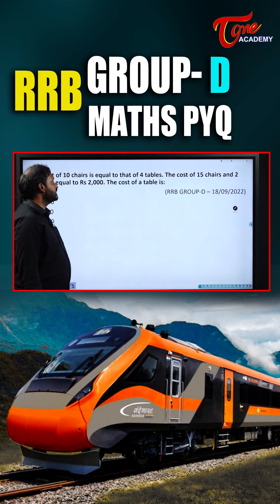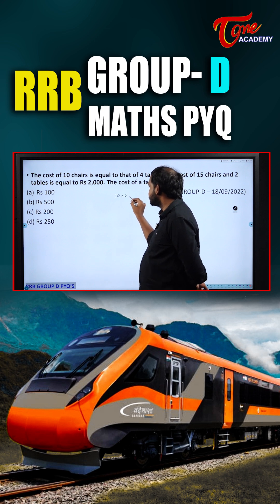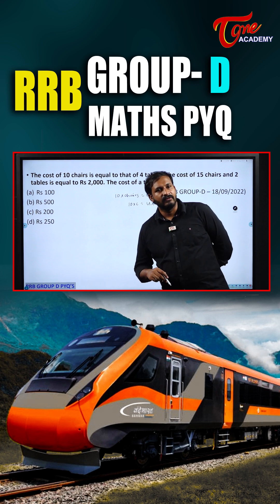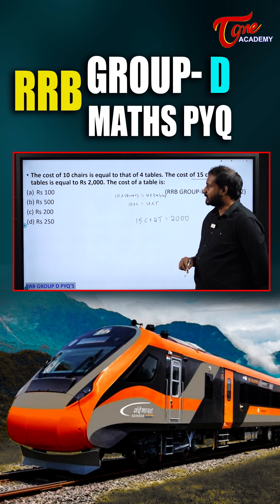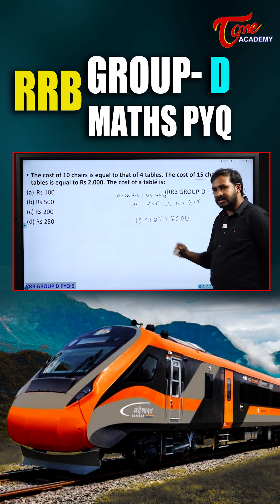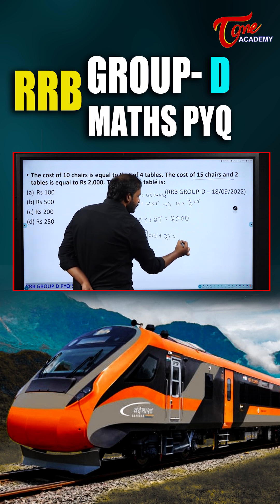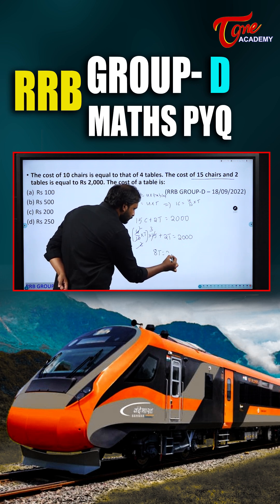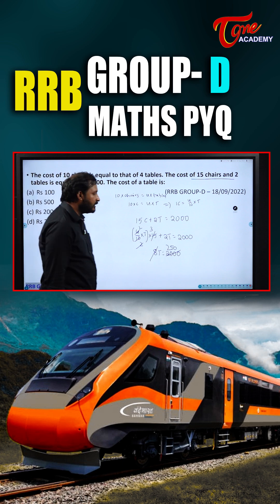RRB Group D PYQ | Selling Price vs Cost Price 2 Sec Trick | Question -2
Practice RRB Group D Previous Year Question (PYQ) with this Selling Price & Cost Price 2 Sec Trick!
In this video (Q-2), we explain a smart shortcut method to solve Profit & Loss problems quickly and accurately for RRB Group D 2025 and other railway exams.

✅ Topic: Selling Price & Cost Price (Profit & Loss)
✅ Trick: Sole in just 2 seconds
✅ Useful For  RRB Group D, NTPC, SSC, Railway Exams

🎓 Welcome to Tone Academy – Your Partner in Competitive Exam Success! 📚✨
Preparing for UPSC, APPSC, TSPSC, SSC, RRB, Banking, or Govt Jobs? You’re at the right place! 🚀

🔥 What We Offer:
✅ Complete prep for UPSC, State PSCs, SSC, RRB, Banking & more
✅ Daily & Monthly Current Affairs (National + State)
✅ Subject-wise Lectures: Polity, Economy, History, Geography, Science, Environment, Telangana & AP Studies
✅ Arithmetic, Reasoning & English practice
✅ Ethics, Essay, PYQs & Mock Tests
✅ Exam-smart tips, strategies & motivation

🎯 Why Tone Academy?
• Expert Faculty + Real Exam Insights
• Bilingual Teaching (Telugu + English)
• Concept clarity + Exam-centric tricks
• Daily videos, MCQ shorts & crash courses

📌 Stay Updated – Stay Ahead!

📚 Join Tone Academy – Empowering Aspirants, Enabling Success! 💪